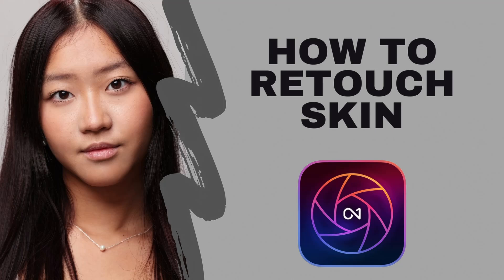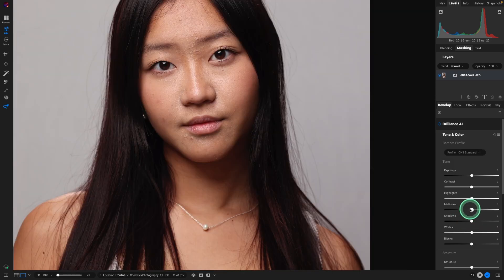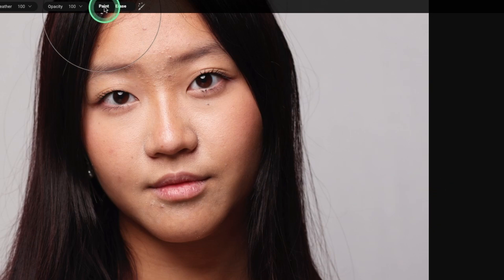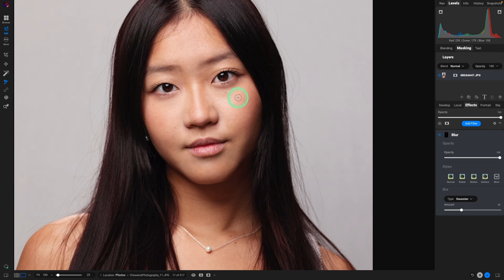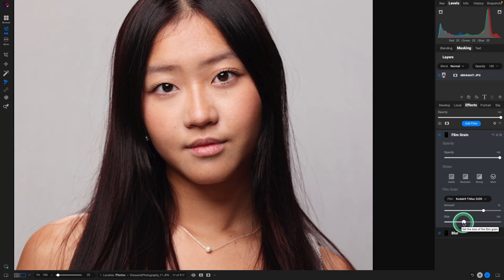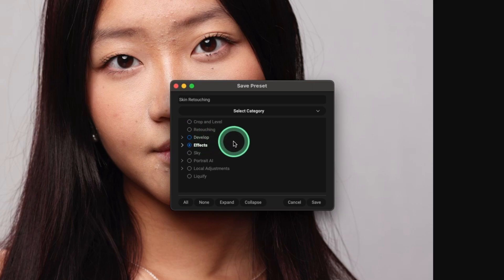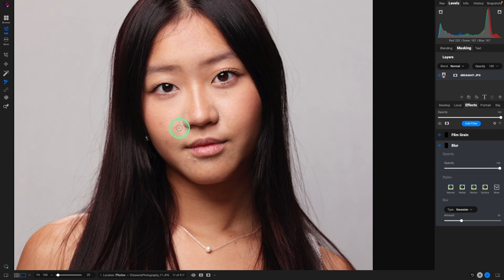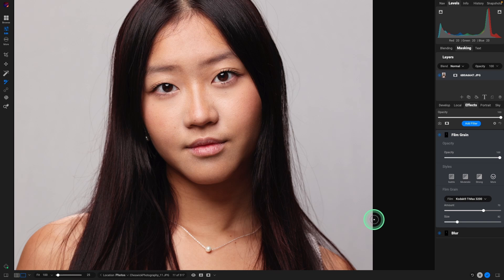How To Make Skin Look Good In Photos (ON1 Photo RAW Tutorial)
Learn how to retouch skin like a professional using ON1 Photo Raw in this comprehensive skin retouching tutorial. Follow along as Tom demonstrates step-by-step techniques to enhance skin texture, remove blemishes, and achieve a flawless look in your portraits. Whether you're a beginner or an experienced photographer, this tutorial will help you master the art of skin retouching with ON1 Photo Raw. Watch now and elevate your retouching skills!